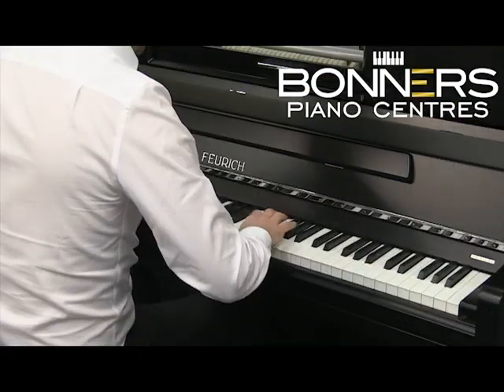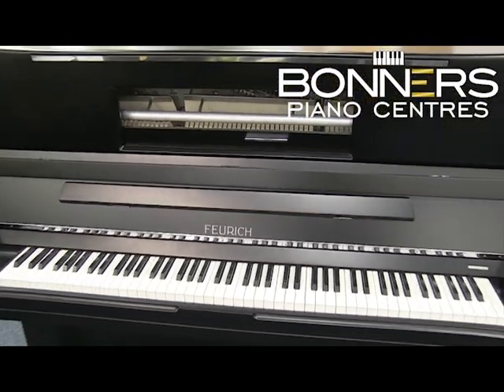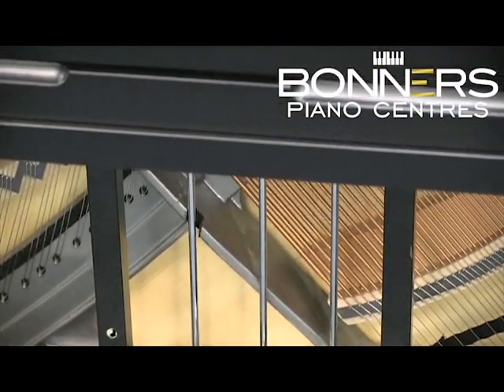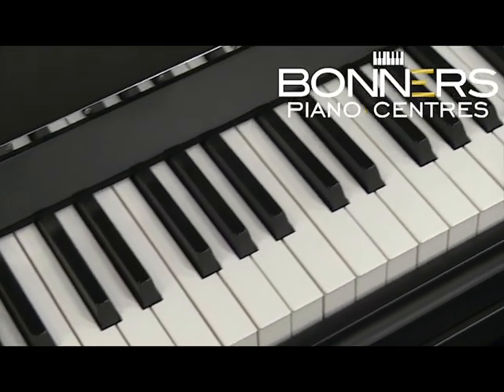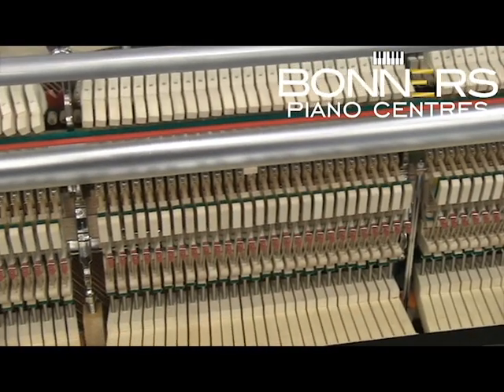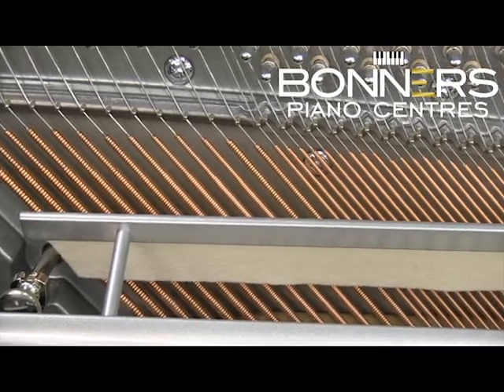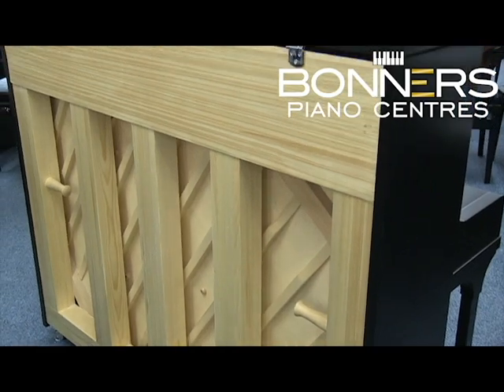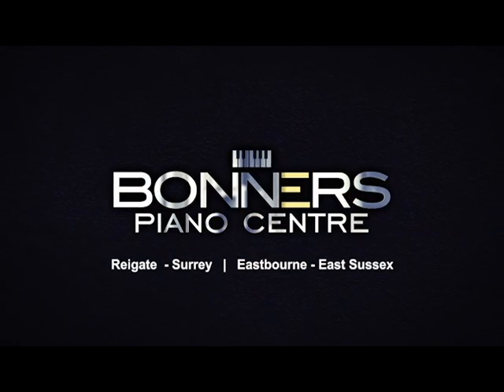Feurich 123 Vienna Upright Piano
Bonners Piano Centre in Reigate are proud to be the first piano shop in England to stock and sell the beautiful new Feurich 123 Vienna upright piano. You can see, play and purchase this wonderful instrument in our showroom.
Here are some of the key features of the Feurich Vienna 123 model:
Keyboard & Action
No key leads used whatsoever.
Balanced key design, with less key weight means very low inertia
Compensation for the different leverage required due to the difference in length between the black and white keys
More angle on the hammer shanks to maximise the effect of gravity in returning the hammer to its resting position
Custom-designed RENNER hammer heads using Weickert felts
Special durable yellow and orange Action & Keyboard Felts made by Hainsworth in England
Precise touch with a wide dynamic range and incredible speed of repetition
Strung Back made using high-precision CNC techniques in Ningbo/China – Hailun Factory
Rust-free Paulello Strings – Made in France
Very robust back frame system (wooden construction)
V-Bar milled by CNC machines to ensure exact speaking length for bass strings
FEURICH Black Key Surfaces
Environmentally-friendly composite wood materials used
Perfect grip and better absorption of humidity than plastic
The perfect touch – and environmentally friendly too!
FEURICH Casing – Made in Europe
Braces, action, keyboard and casing all housed inside a new iron frame which allows the casing to be partially or fully replaced
Playing without any casing at all is possible!
Standard colour is black with environmentally-friendly lacquer, made by Hesse in Germany (only Shellac/Alcohol/Pigments)
Environmentally-friendly option to change or replace the casing
Opening on the Front Panel for better Acoustic Transmission
Can be easily lowered to allow direct sound transmission from the soundboard
LED Lamp for the Music Rest (Made in Europe)
Anti glare
Integrated into the top panel
FEURICH Pedal System (Made in Vienna)
Centered pedal system with short vertical levers, similar to grand pianos
Fine nuances made possible while pedaling
Low level of torsion produced
Direct coupling of the pedal mechanism and the piano action

Showroom Location:
46B Albert Rd North, Reigate, Surrey, RH2 9EL